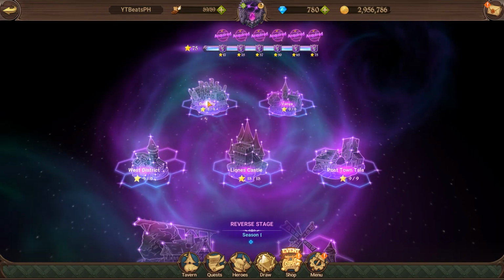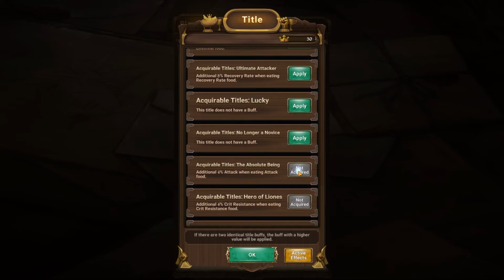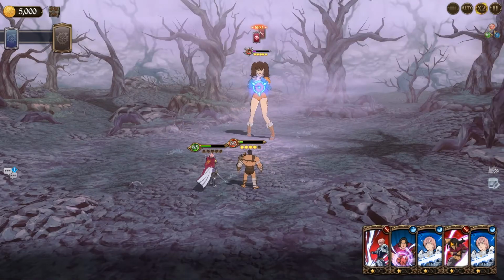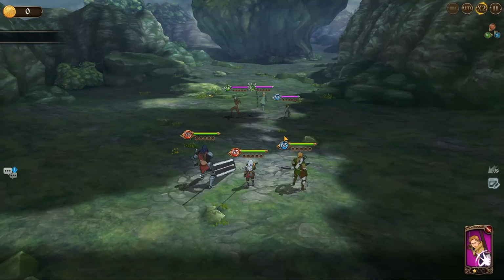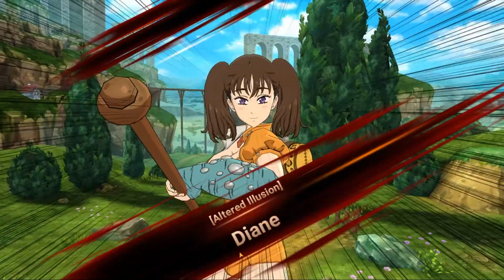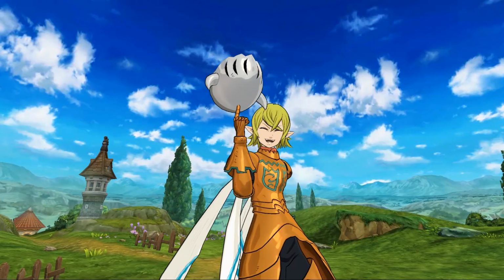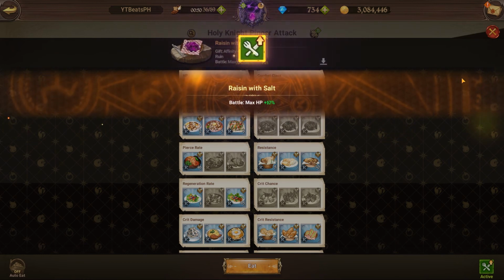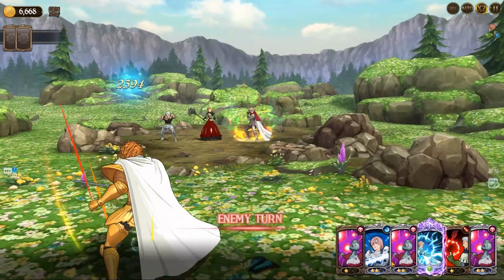ALL REVERSE STAGE 75* FULL CLEAR GUIDE! SEASON 1 | Seven Deadly Sins: Grand Cross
I know season 1 came out a while ago now but I didn't try to complete it until I knew Derieri was out and needed to get the tickets. Had a lot of fun doing this... not so much the second time around but looking forward to season 2 if it ever comes.

Title: ALL REVERSE STAGE 75* FULL CLEAR GUIDE! SEASON 1 | Seven Deadly Sins: Grand Cross

Timecode:
0:00 - Intro
4:04 - Dalmally
7:31 - Vanya
11:00 - Post Town Tala
14:32 - Ordan Village
17:03 - Vaizel
23:12 - West District
26:30 - Liones Castle